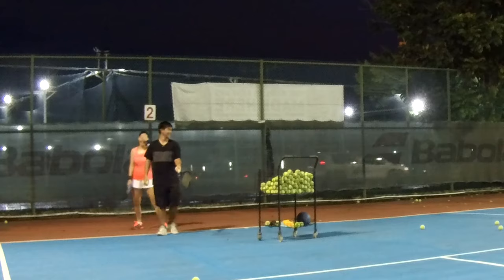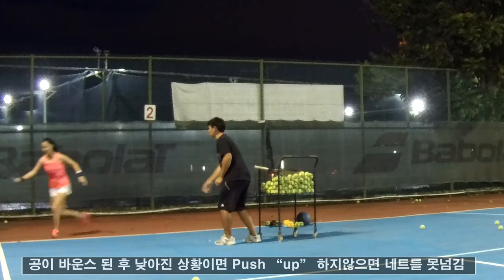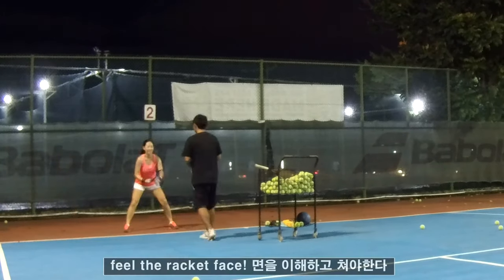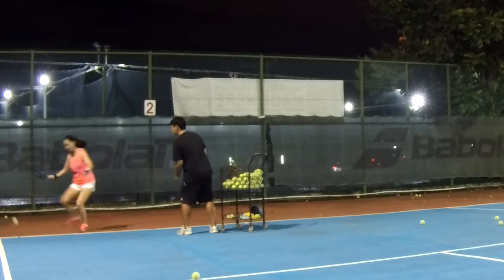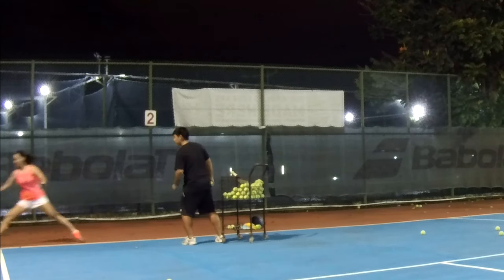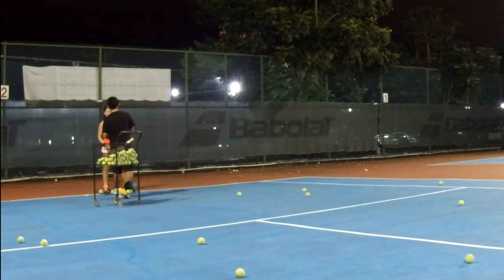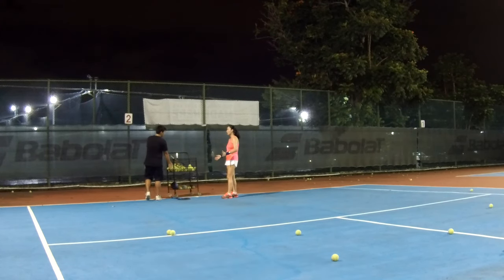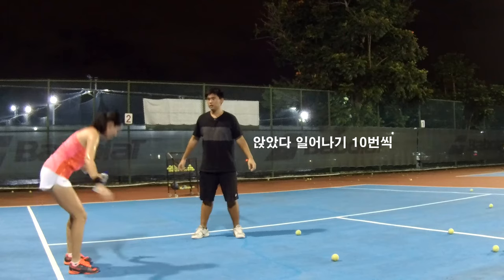빠르고 넓게 오는 공 수비하는 법 테니스 레슨 + 하체 단련 팁 (풋워크, 맨손체조) 테니스 레슨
공이 엄청 빨리 오면서 와이드로 넓게 빠지는 공 수비 하는 법을 배웠습니다. 레슨 받다 보니, 일단 하체가 부실해서 공에 가는 것도 힘들었습니다. 그래서 하체 단련하는 팁까지 배워보았습니다